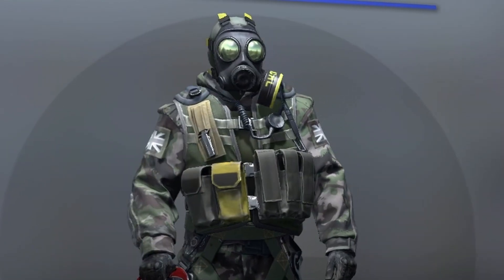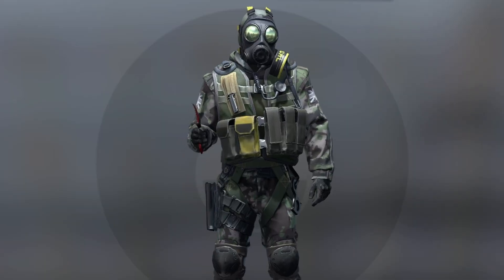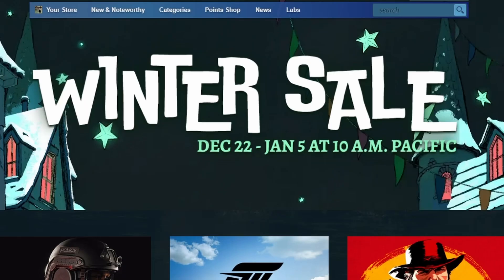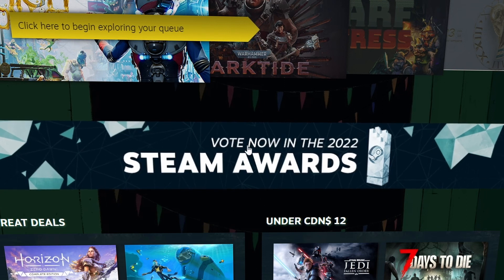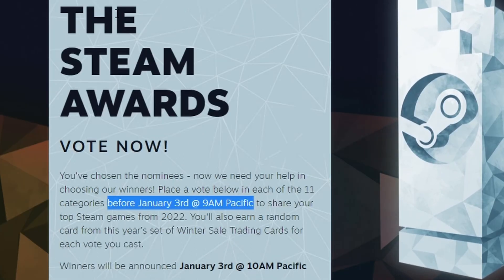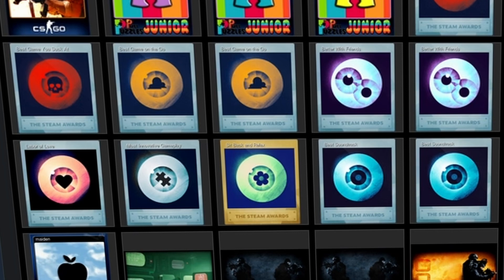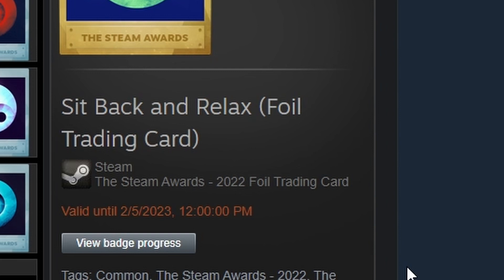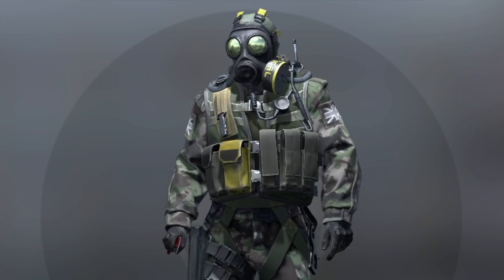Make Sure You Sell These Before Its Too Late | CSGO Investing News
This new csgo video covers the steam winter sale and how the trading cars will only be valid till febuary, csgo investing steam sale, csgo sale, csgo sell, csgo sell these before its too late, csgo investing news, csgo new investing